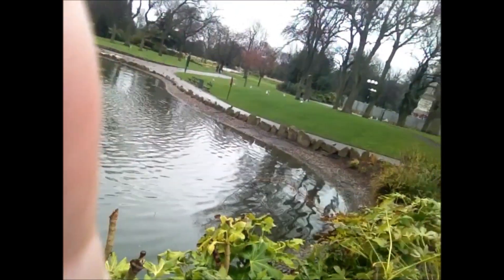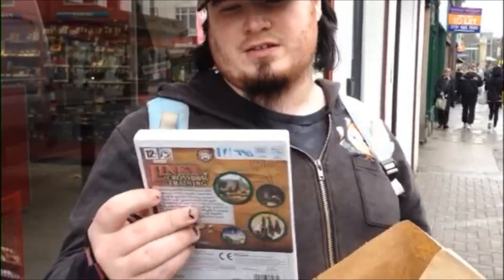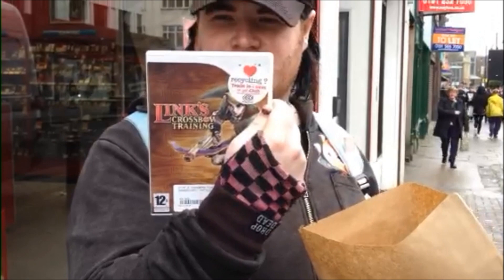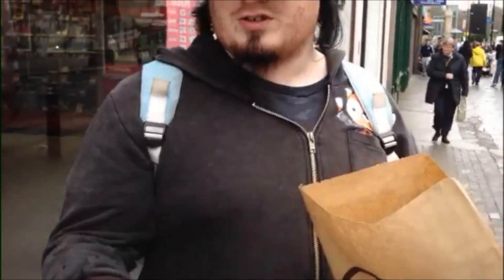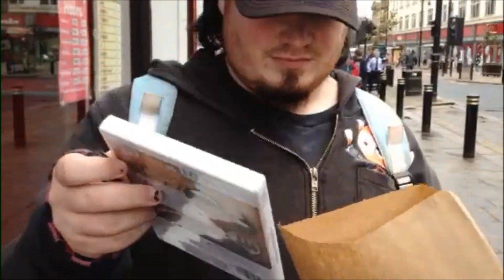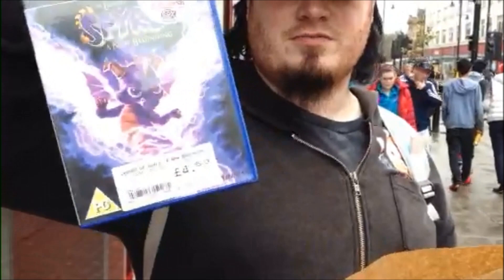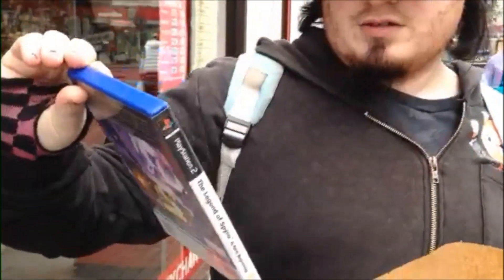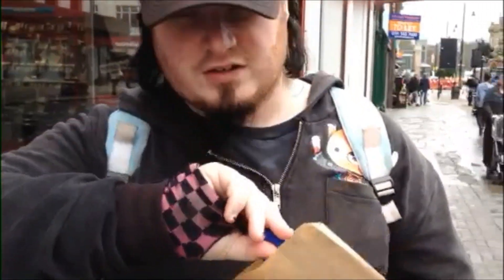Out game Crusading and sight seeing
Just a quick video of my partner and I going out around the north east uk.
Didn't pick up too many games in Sunderland but still had a great time.
The new awesome intro was created by the talented GlennPlant so check out his channel or if you need an intro too go